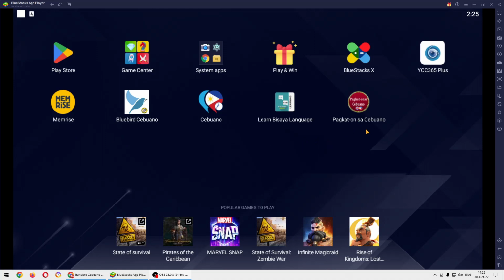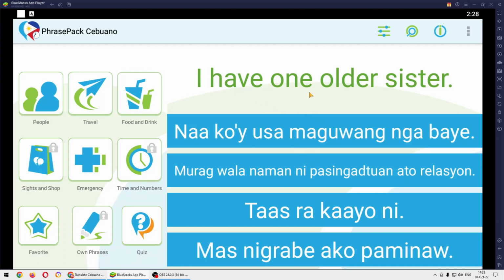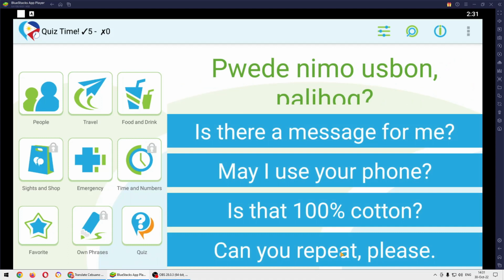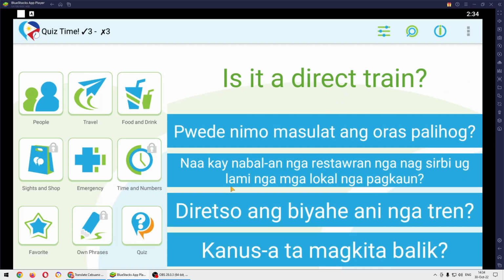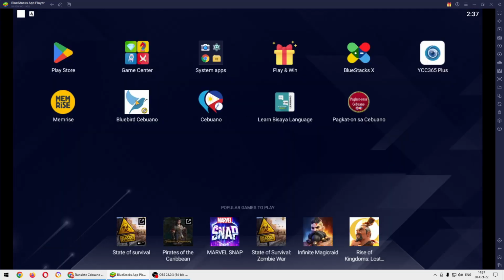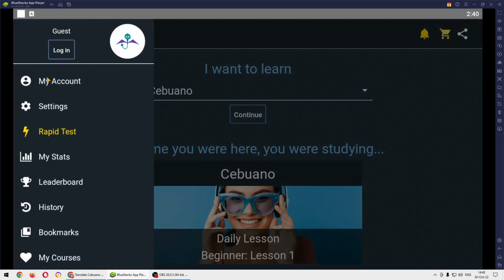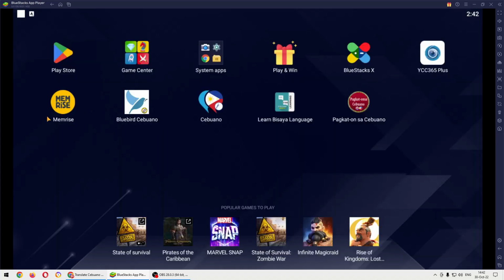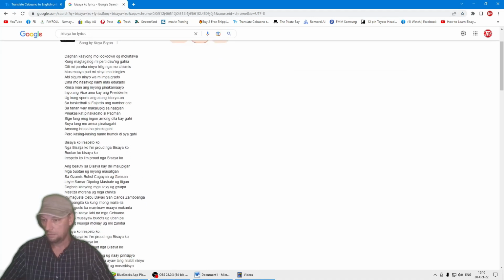Lets Talk 5: Best Bisaya Learning Apps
As explained I find the Apps very helpful and great to use to pass the time when passenger in a car
or waiting for something but using Apps you have to interect with when your busy simple can't be done. That's when I find my video help me the most. I can play them and just listen as I work.

I have found making these clips word for word has been helping me just from making them.
It is a great way to help learn however I still have a long way to go.

Tips.
1. Listen to Bisaya songs everyday.
2. Watch shows spoken in Bisaya
3. Write down the words you are learning and try to remember them every day.
I would start with 10 to 15 words only. Once you have mastered them then move on
to anther 10 or 15 words but still try to remember the first word so you don't forget them
when learning more words.
4. Try to use the words you have learned everyday. For counting, colours, milk, water and so on.
5. Try to create games you can play e.g. Memory is a good game.

With the words I have already learned I have found I am starting to understand
a few words when I listen to my wife speaking to her family. That's encouraging for
myself as that means what I am doing is working.

What works for me will work for you.
My learning is your learning.

Take care and thankyou for being here it means a lot.